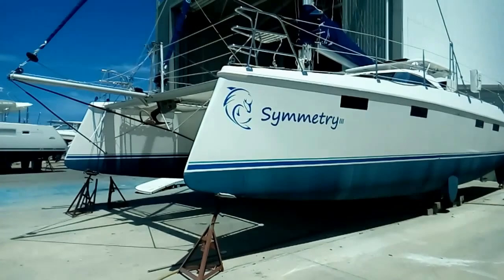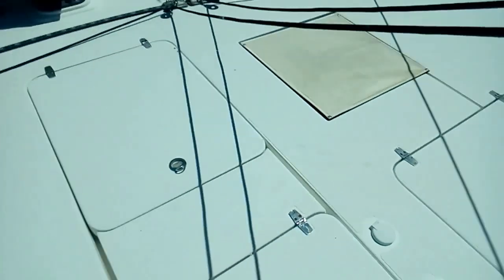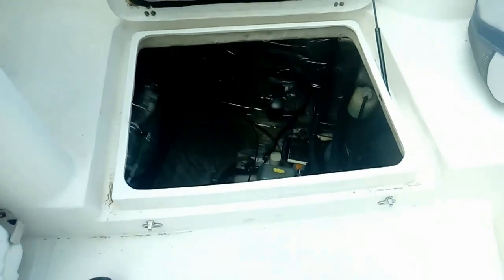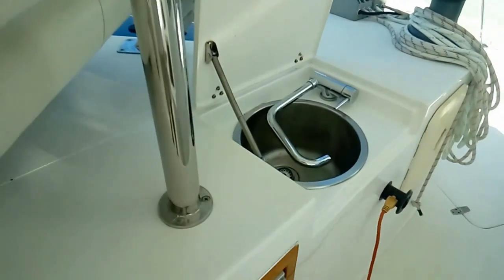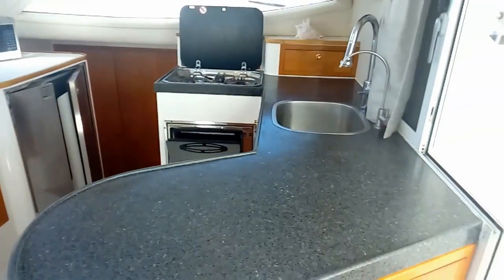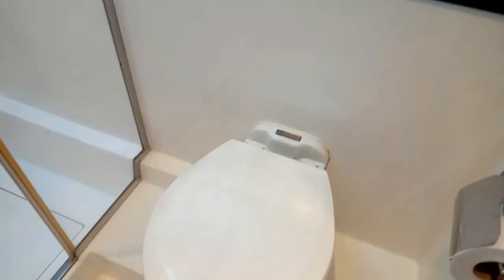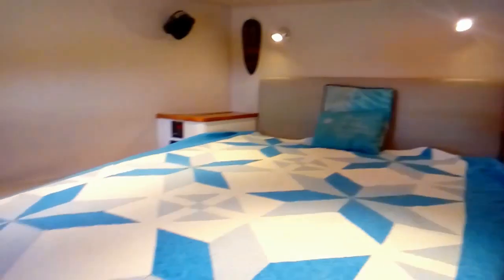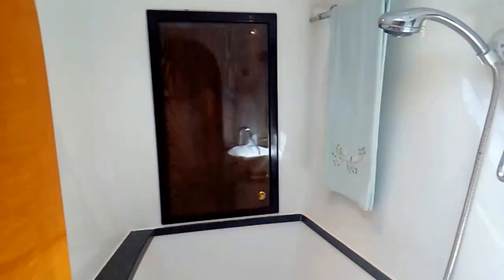2014 Balance 451 "Symmetry III" Vessel Walkthrough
Take a tour of the 2014 Balance 451 "Symmetry III" currently in Antigua and offered for sale exclusively through The Multihull Company.